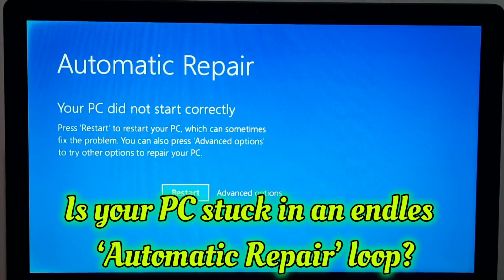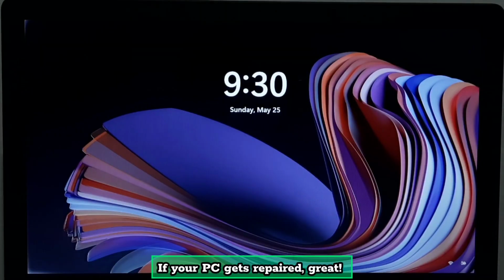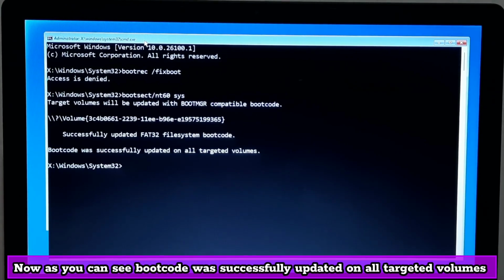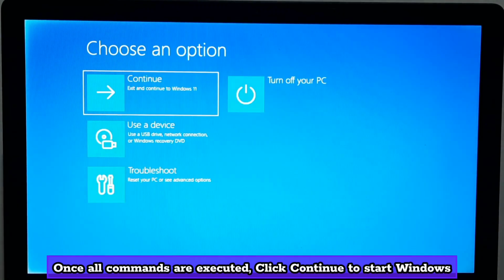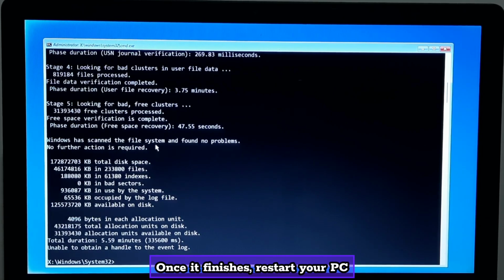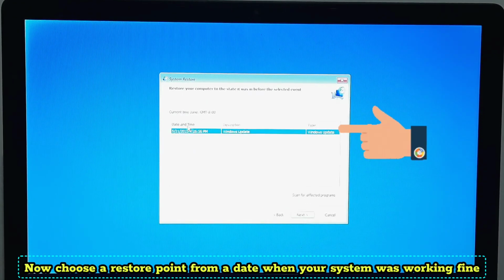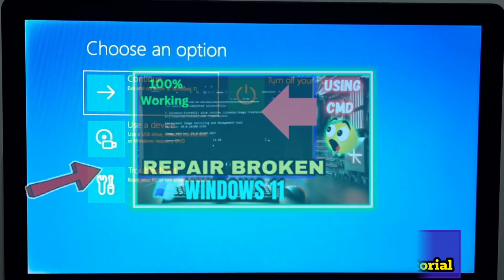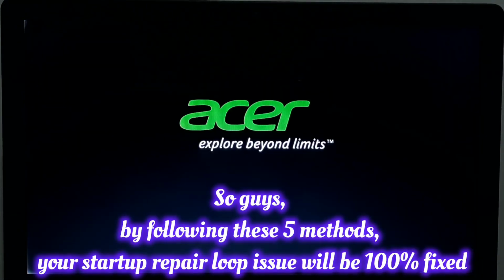Trapped in the Loop: Fixing Windows Automatic Repair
Is your Windows 10 or 11 stuck on “Preparing Automatic Repair” or in an endless boot loop?
In this video, I’ll show you step-by-step how to fix the automatic repair loop — no need to reinstall Windows or lose your files. This method is 100% working, tested, and easy to follow even for beginners.

Fix boot issues, get your PC back to normal, and save hours of frustration!

✅Watch now to Fix "Automatic Repair Loop on Windows 10 and Windows 11"

Timestamps:
0:00 – Intro
0:42 – What causes Automatic Repair Loop
1:20 – Method 1: How to Startup Repair
3:10 – Method 2: Command Prompt Fix
5:30 – Method 3: System Restore
7:00 – Final Fix (If Nothing Works)